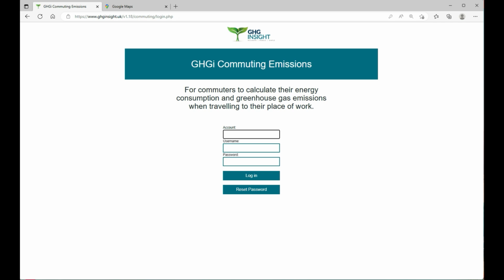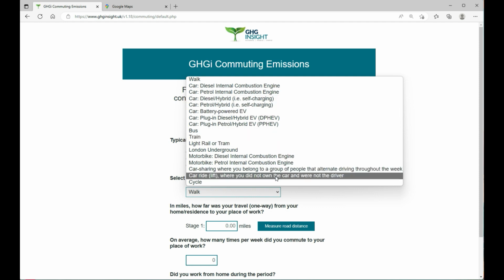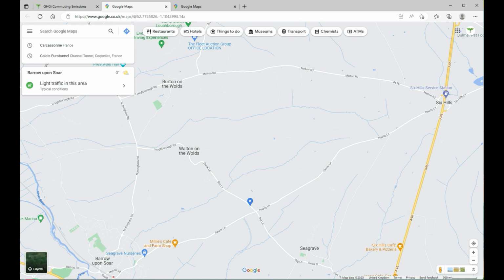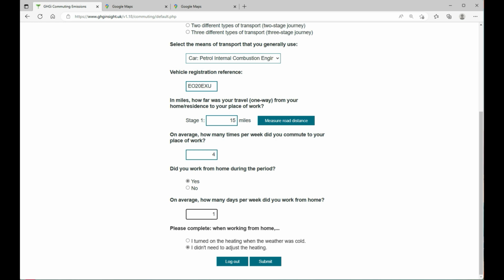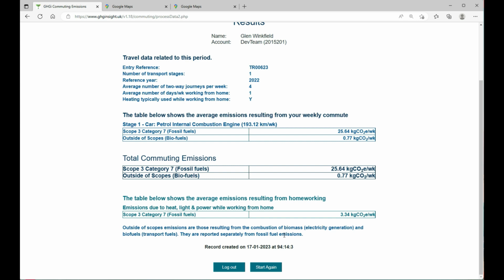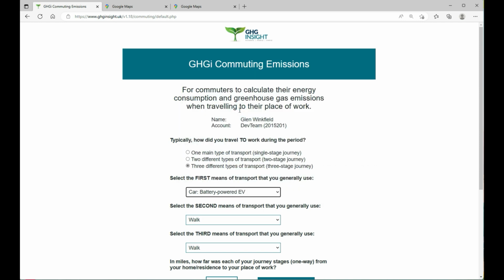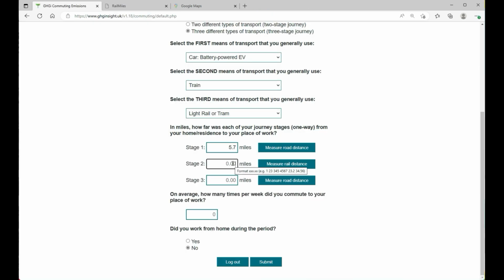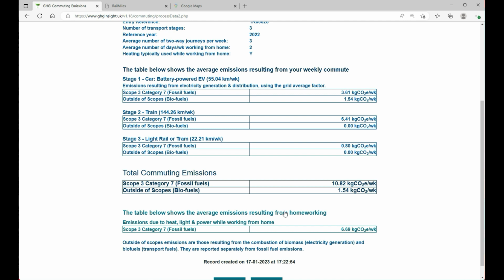GHGi Commuting - employee commuting and homeworking application Training Video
This video explains to users how they should complete the survey form for GHGi Commuting. GHGi Commuting is an online application that allows organisations to measure the greenhouse gas emissions resulting from their employees' commuting and homeworking.